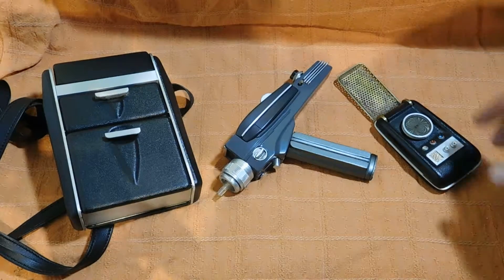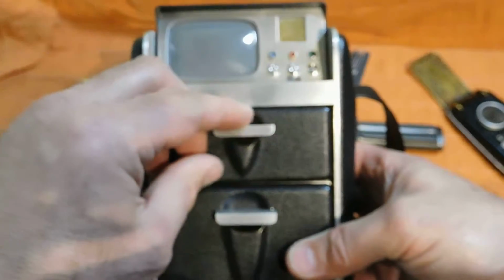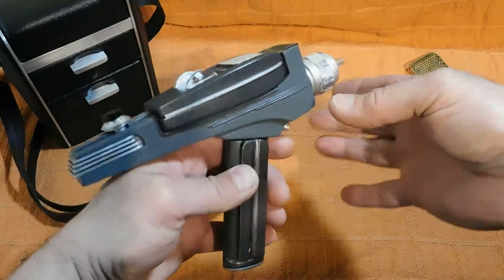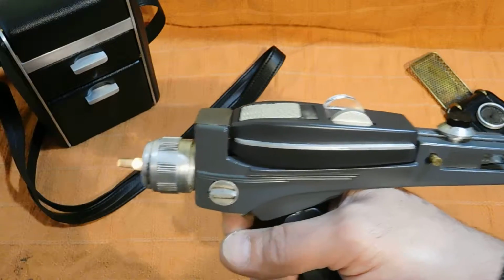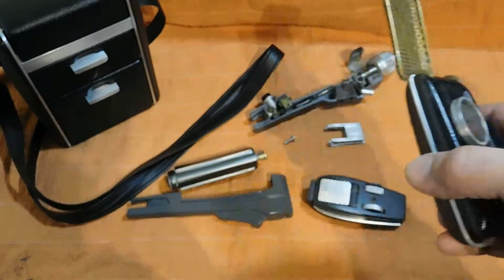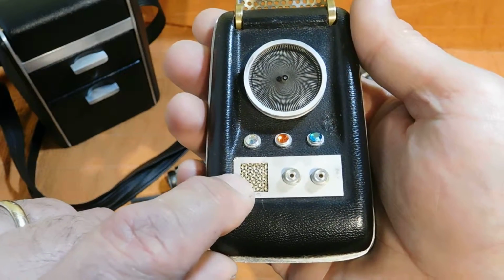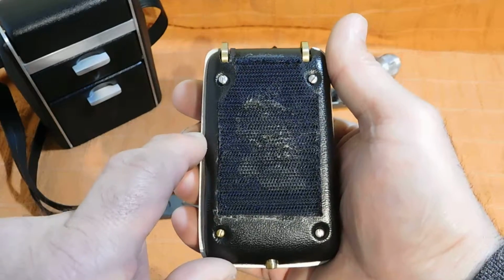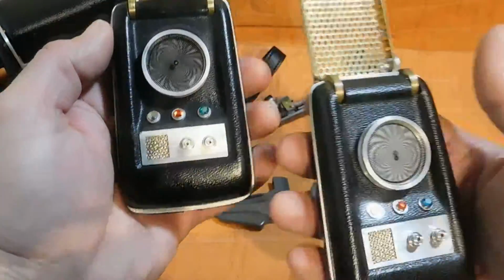TOS landing party set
TOS landing party set built by me over a few years.